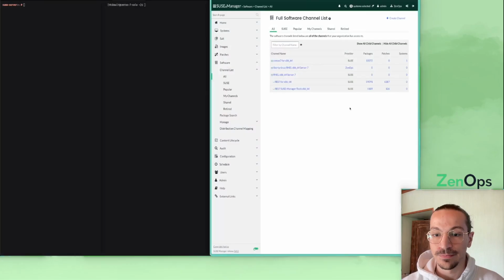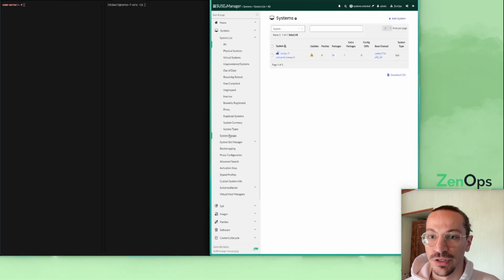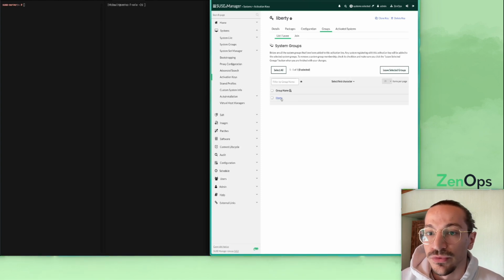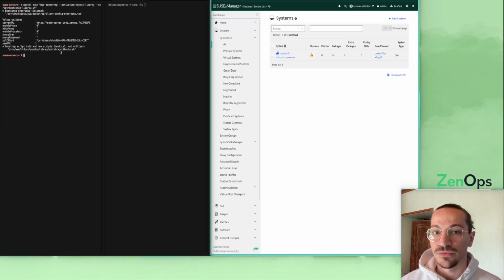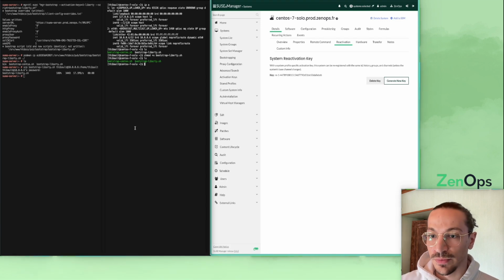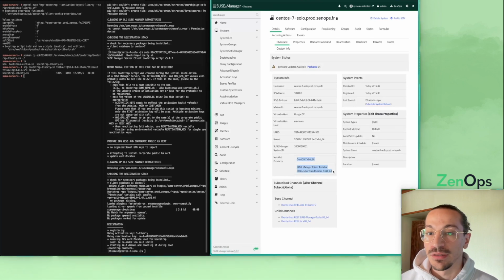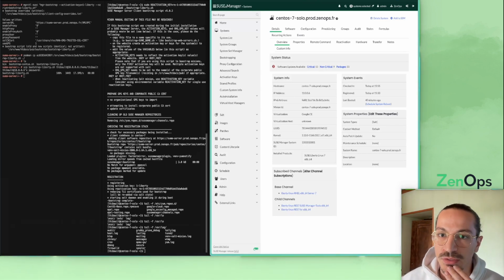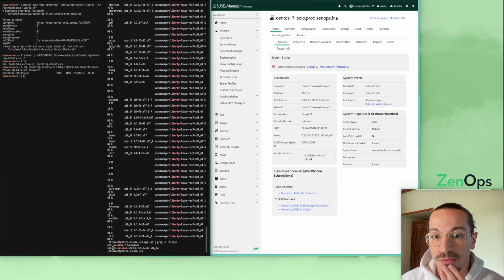SUSE Multi Linux Support - SUSE Multi Linux Manager - ENG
✨ SUSE Multi-Linux Support: Simplify your Linux environment! ✨

Discover the full power of SUSE Multi-Linux Support (formerly Liberty Linux), an innovative solution that revolutionizes the management of your heterogeneous Linux environments.

Through this explanatory video, explore how SUSE Multi-Linux Support helps you:

🚀 Unify and simplify the administration of your Linux distributions
🔄 Perform smooth migrations between distributions using advanced tools
📦 Simplify your updates and migrations thanks to SUSE Manager

🎙️ Presenter: Thibault CIMINO
📌 Company: ZenOps

Simplify, secure, and optimize your Linux management now with SUSE Multi-Linux Support! 🌟